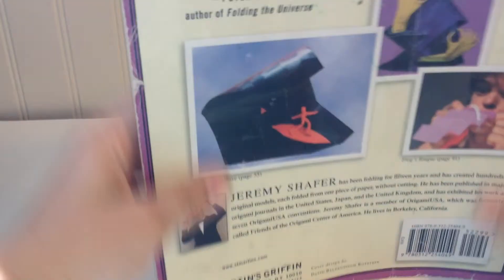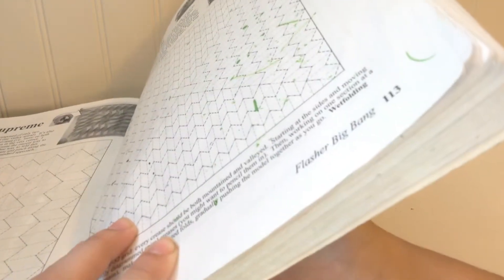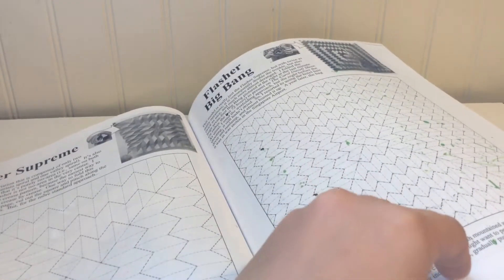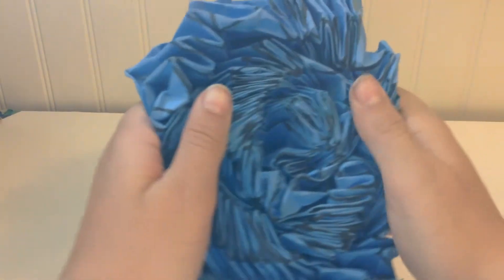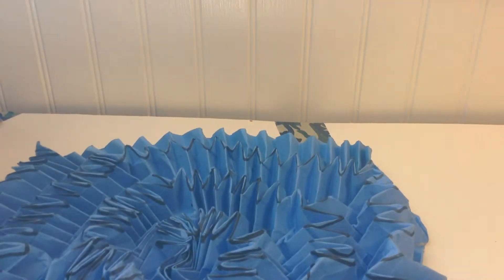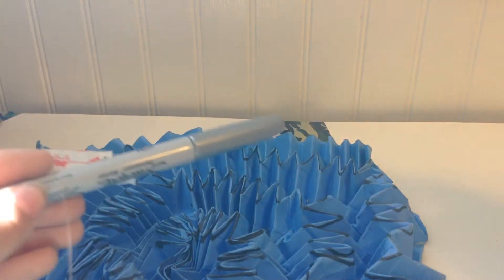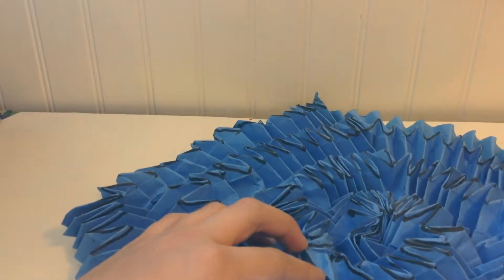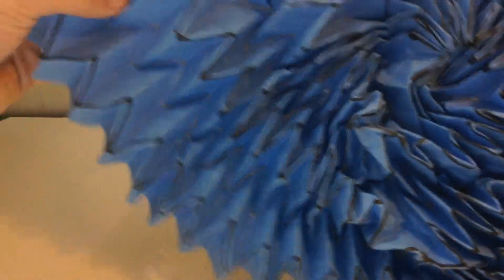Flasher BIG BANG demo! (Jeremy Shafer)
Hay guys  I was pretty pumped to bring you this demo cause of how cool this madel is. ENJOY:)